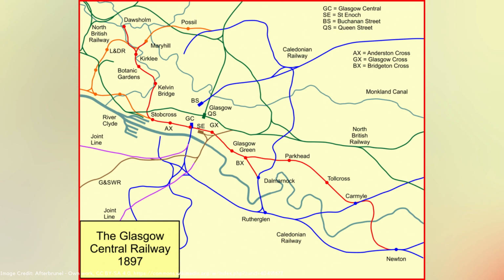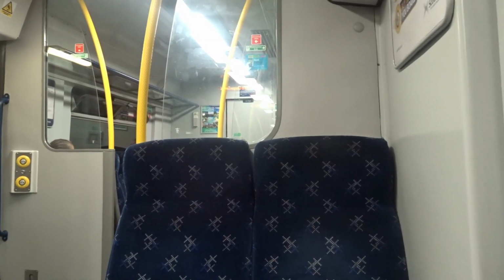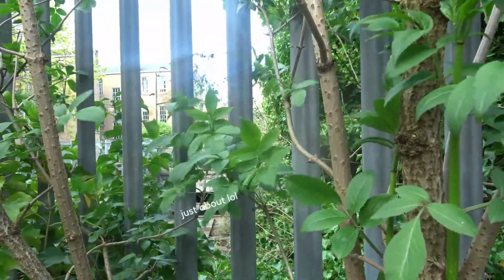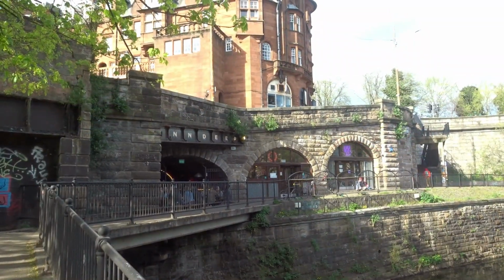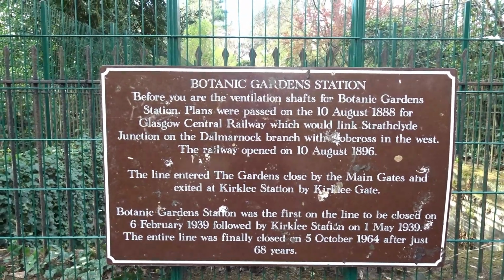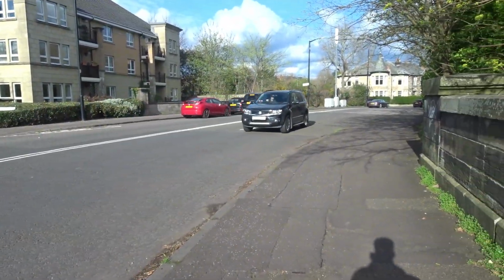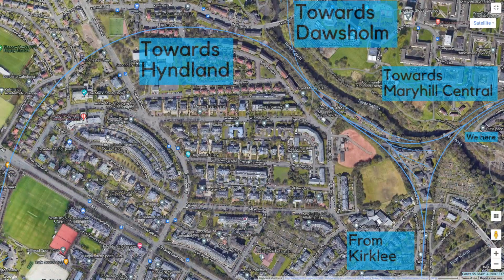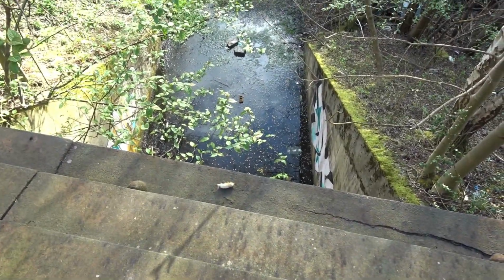Glasgow West End's Disused Railway | Glasgow Central Railway - Glasgow Central to Maryhill Central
In this video, I head into the West End of Glasgow and trace the line of one of Glasgow's disused railways. The route I'm following goes past Anderston, Exhibition Centre, Kelvinbridge, the infamous Botanic Gardens, Kirklee and Maryhill Central.

I have a look at the history, the sights and discover what the route looks like now!